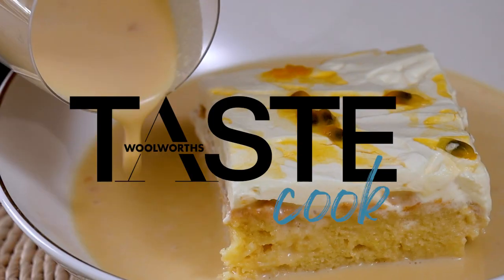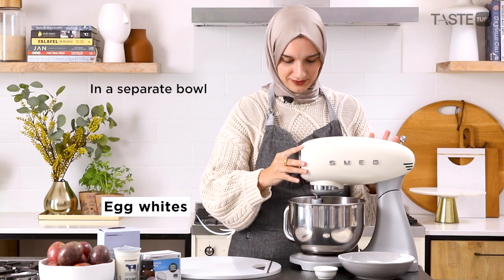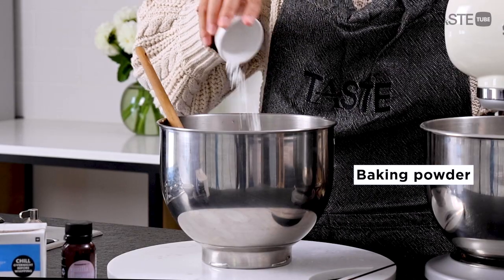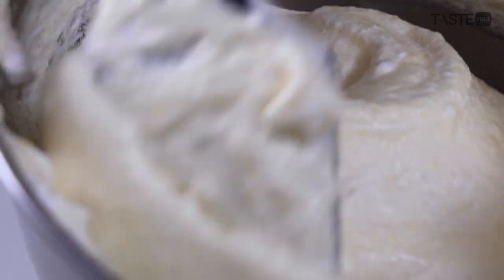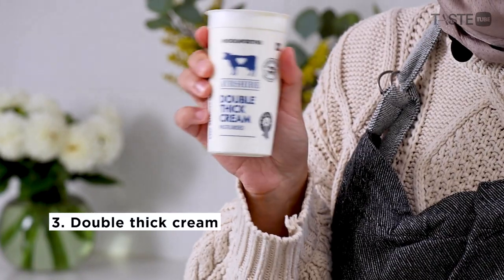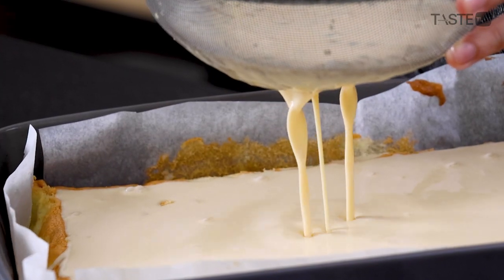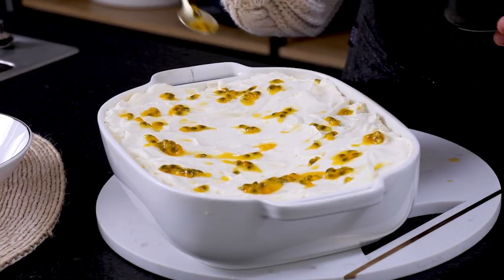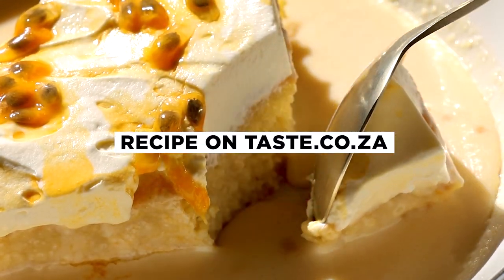Sadie’s granadilla tres leches cake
This cake is so good, Saadiyah Hendricks has even got a WhatsApp friends group named after it. It’s perfect for Eid or your next celebration!